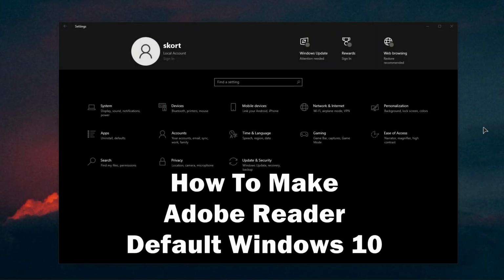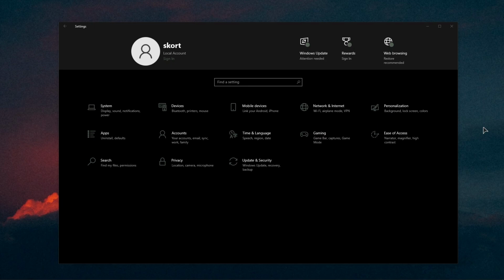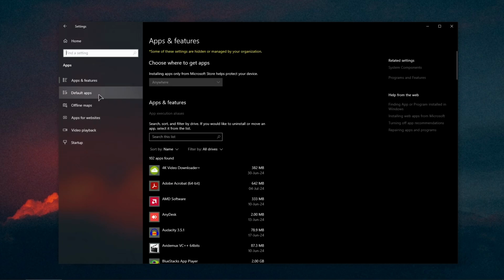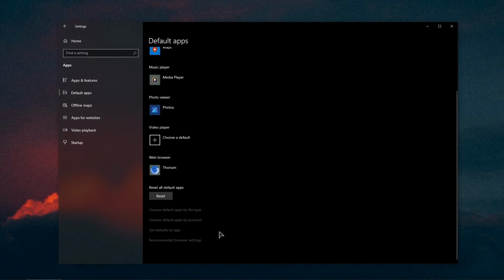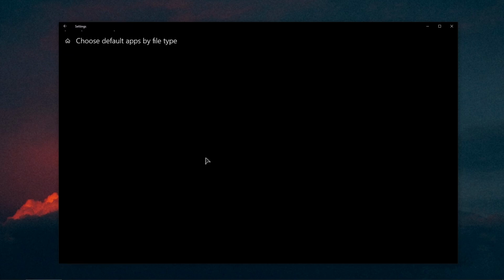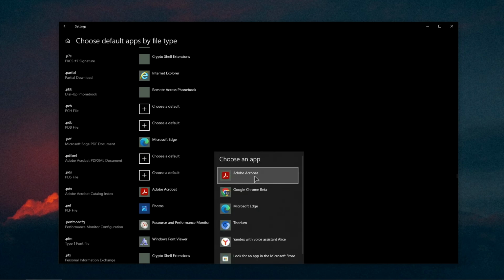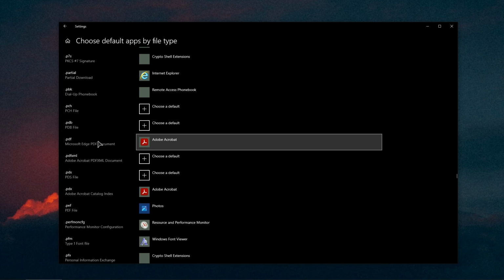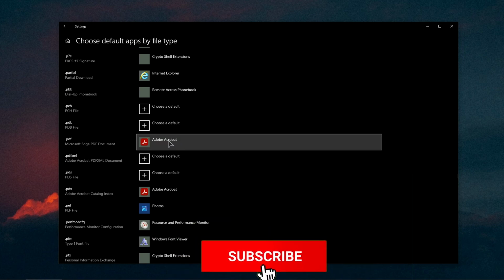How To Make Adobe Reader Default Windows 10 (2026) - Step by Step Tutorial!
In this video I show you how to make adobe reder default on windows 10.